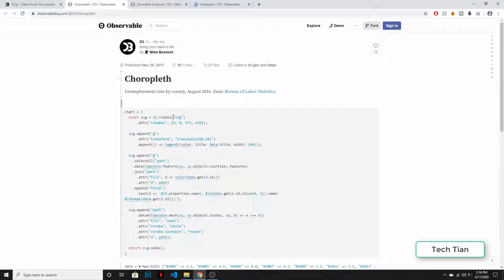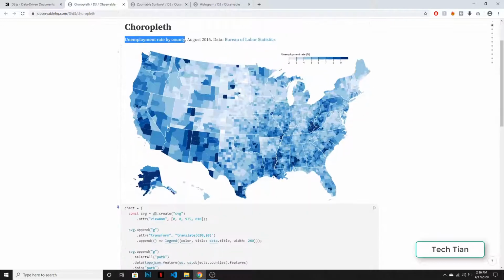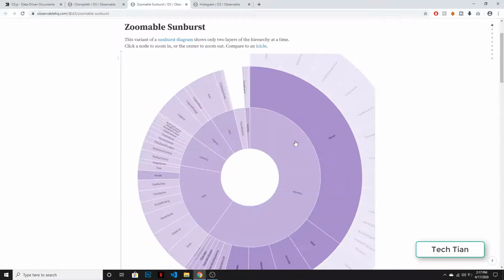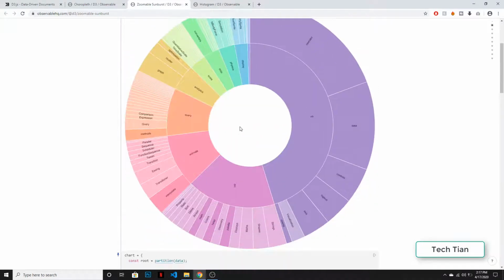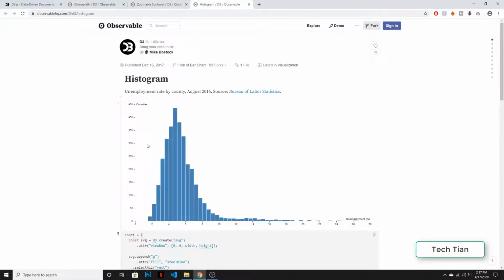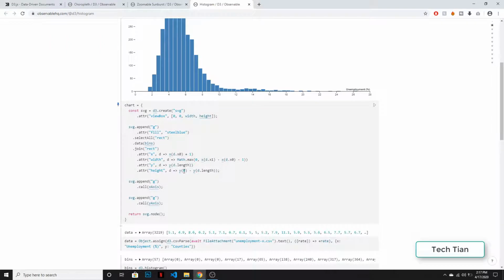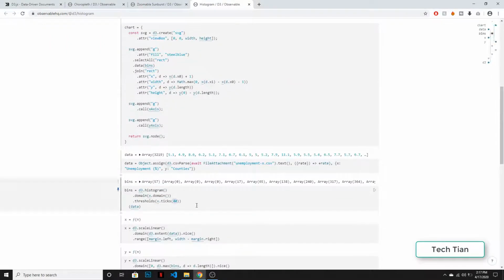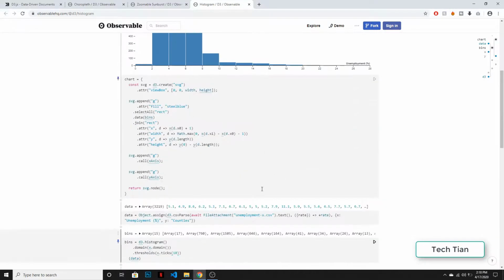D3 JS Tutorial for Beginners Part 1 | Introduction | Tech Tian